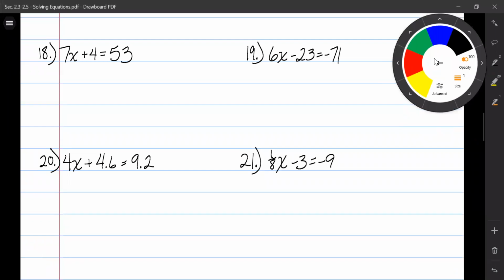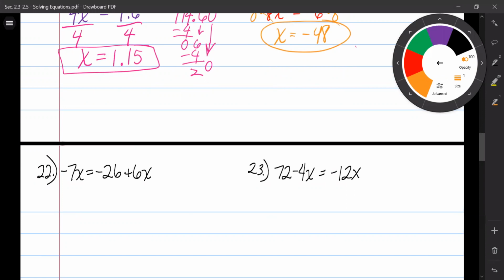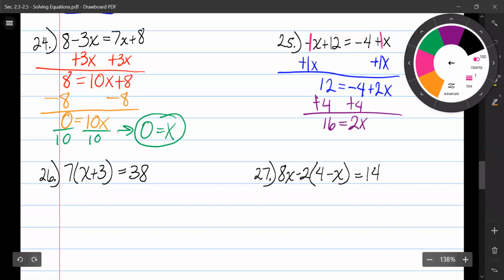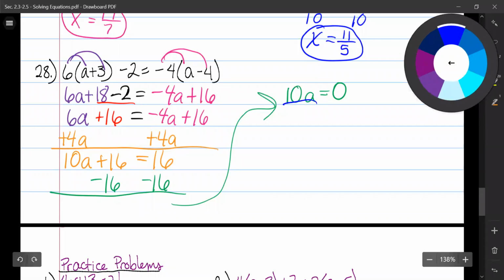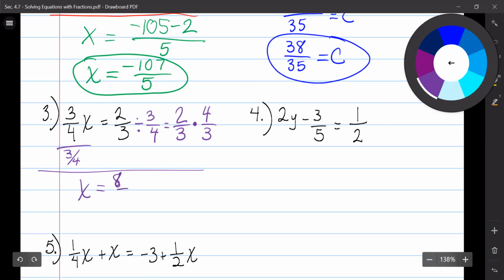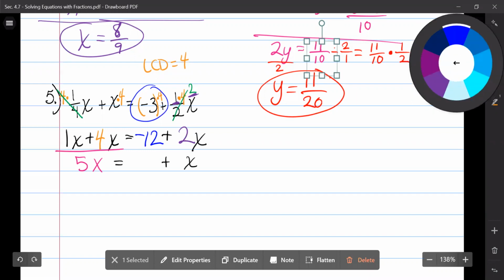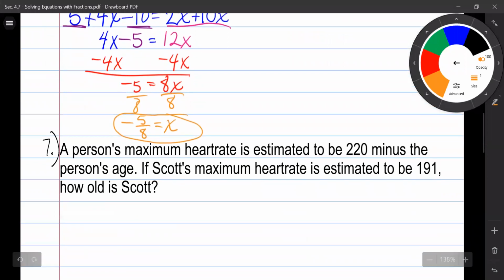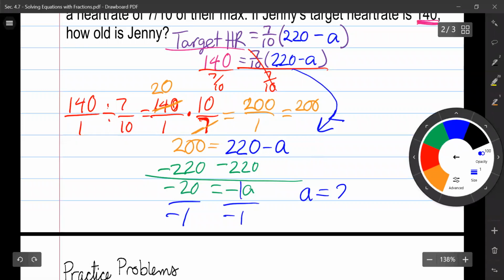Sec. 2.5, 4.7 - Equations w/ Fractions (9/9/20)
Fall 2020
Wednesday 9/9/20 5 PM